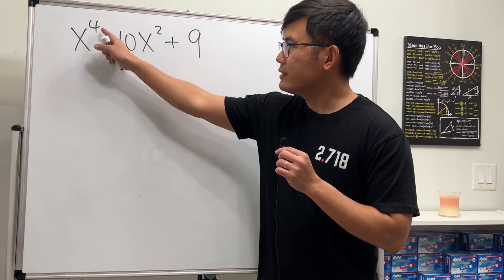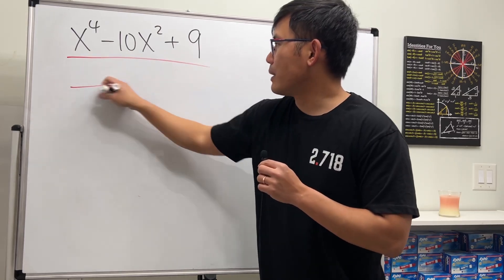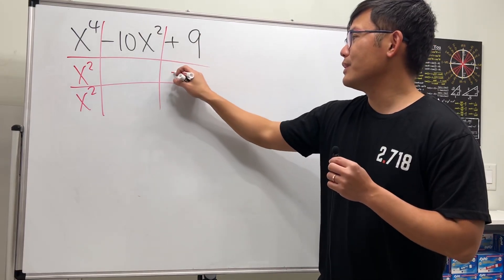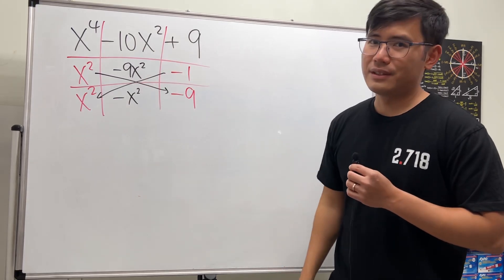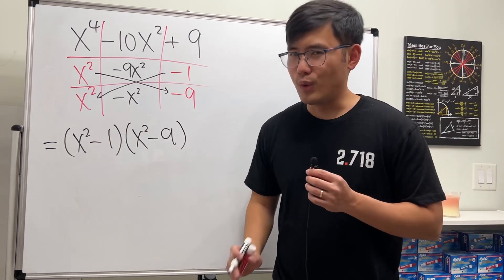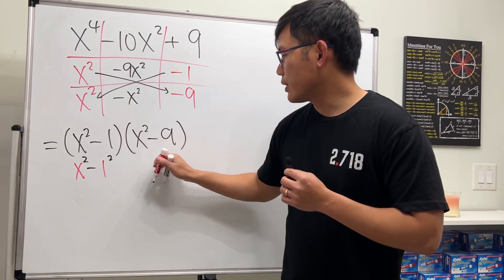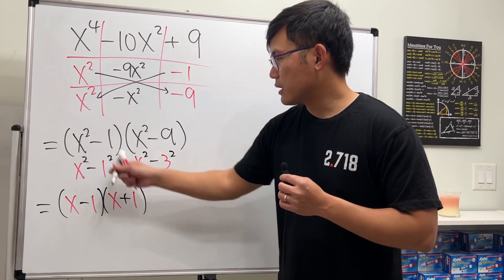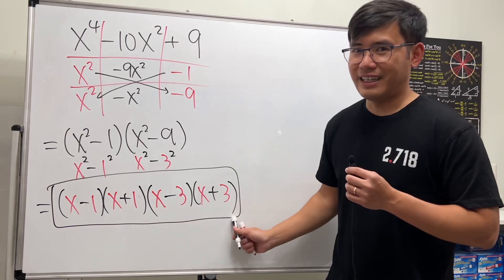how to factor a 4th degree trinomial x^4-10x^2+9, algebra tutorial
This math basics tutorial will cover how to use the tic-tac-toe method and the difference of two squares method to factor a 4th-degree polynomial x^4-10x^2+9. Try this one next: "how can we factor x^4+5x^2+9?"